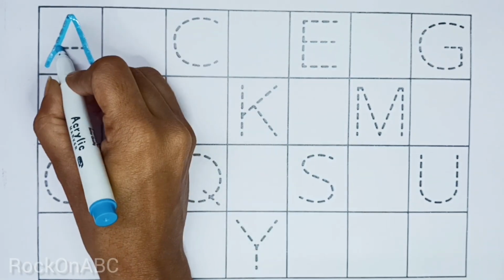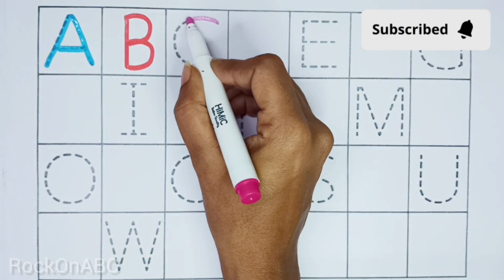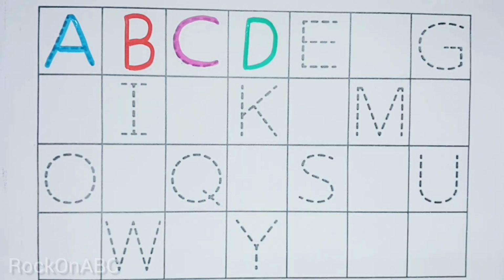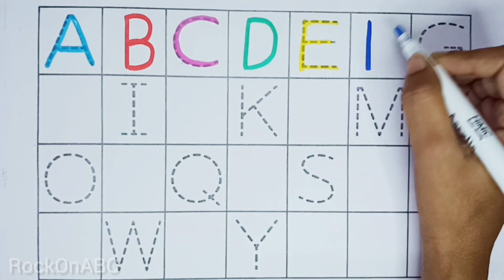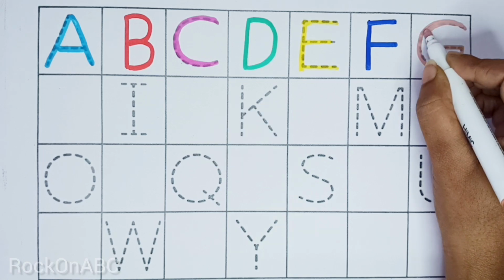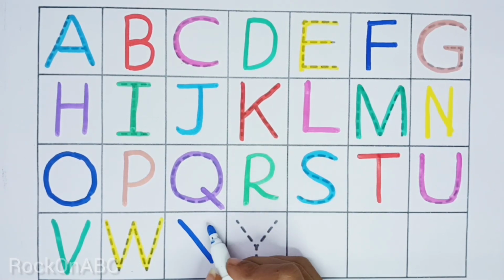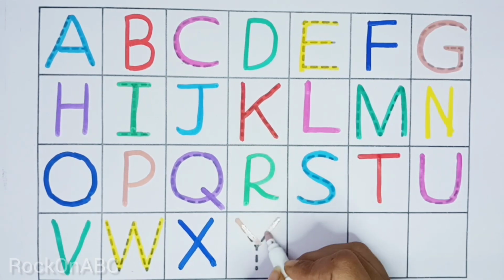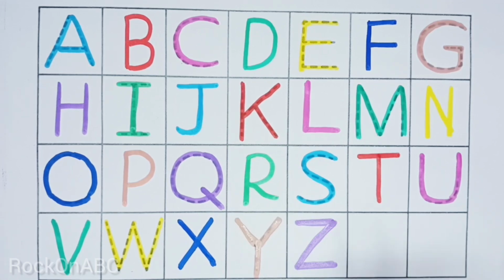🔡Alphabet drawing🌈| Missing letters 🖍️| A to Z drawing 🔡| Abcd drawing tutorial💯| 1 to 10 numbers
Your query -

abc
abcd
abcde
abcdefg
English alphabet
abcd cartoon
a for apple bi for boy
alphabet songs
a for apple a for ant
nursery rhymes
abcd rhymes
abcd alphabet
abcd varnamala
english varnamala
english alphabet
A for apple
kids alphabet
alphabet for kids
abc song
alphabet song
apple apple
abcd abcd
ABCD
Varnmala
a b c d
abcd cartoon
cartoon
abc song
Apple
abcd video
alphabet
abcd a for apple
abc cartoon
ice cream
abc abc
abcd 2024
today abcd
abcd drawing
Abcd colouring
Kids colouring
Kids Drawing
Numbers
1 to 100 numbers
1 se 100 tak ginti
1 to 10 numbers
Ginti

 एबीसीडी
वर्णमाला

RockOn ABC